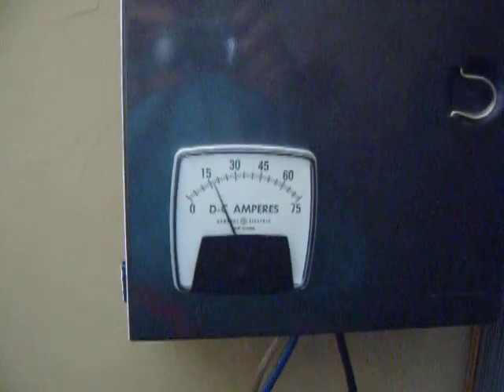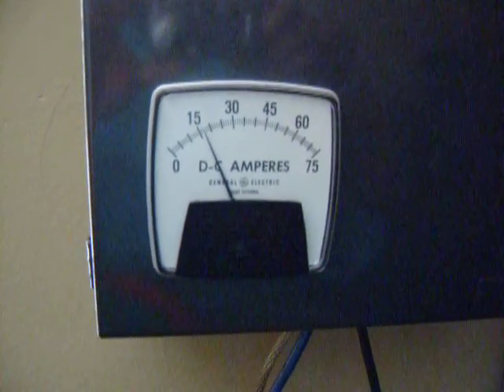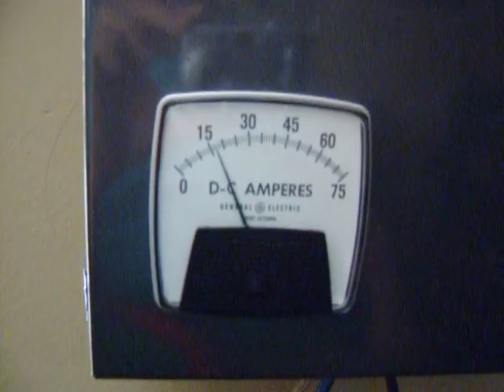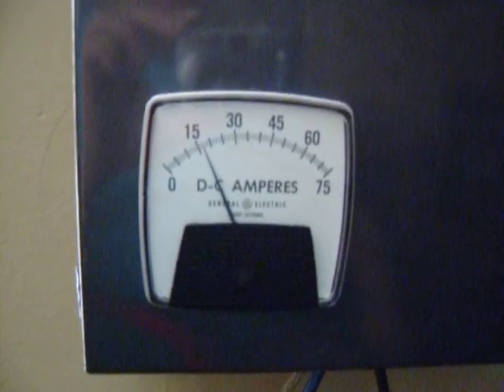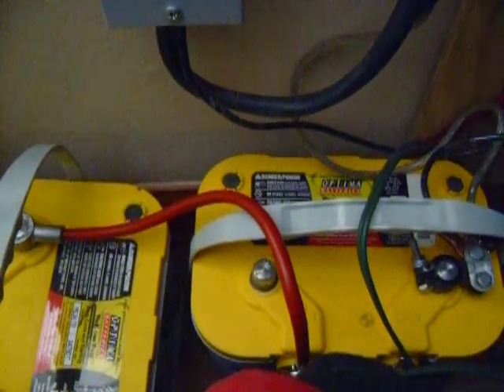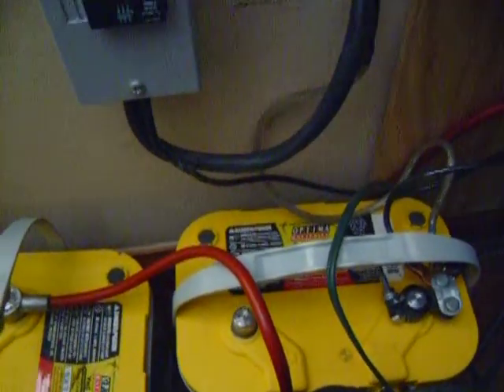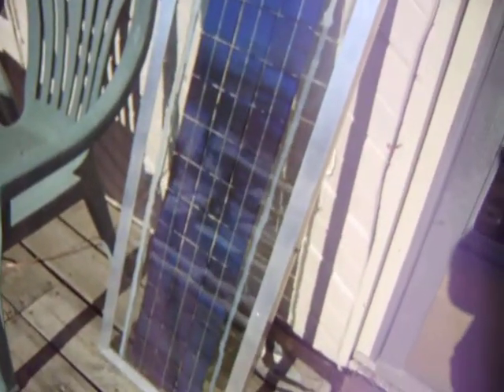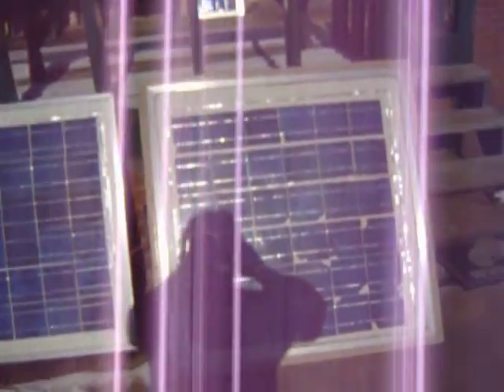17 Amps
I added another 2 amp solar panel and now I am charging my deep cycle batteries with a total of 17 amps. I have another panel identical with 3x3 cells to add but first I must encapsulate it with liquid rubber silicone.